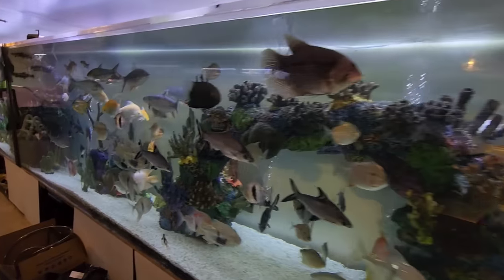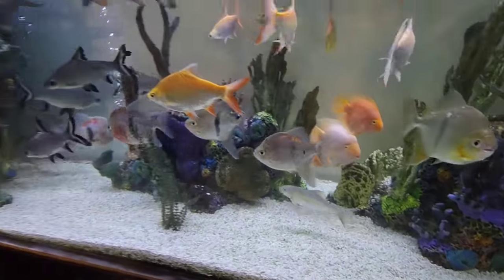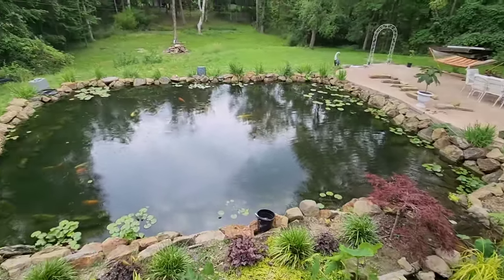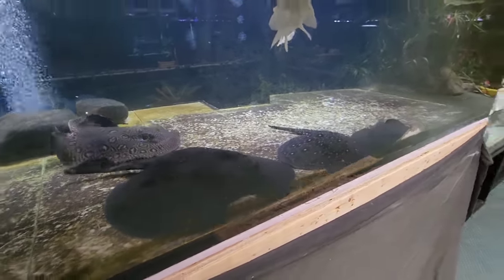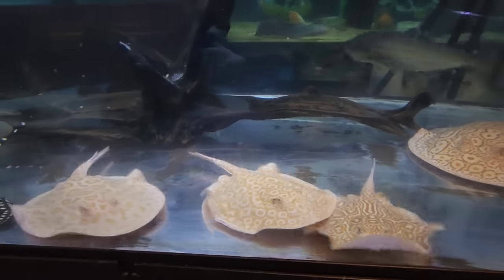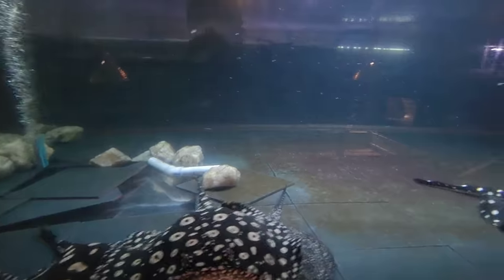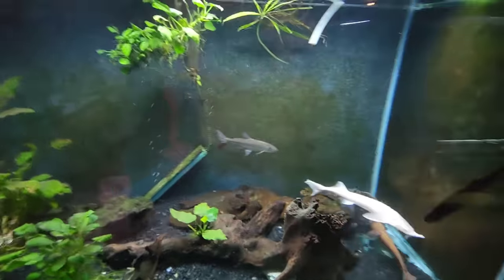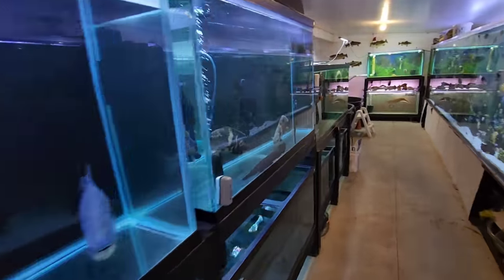Summer Fun Fish Update: Lots of Breeding at OFR